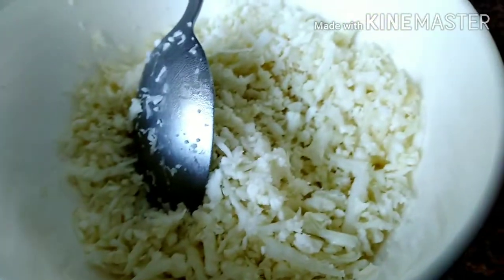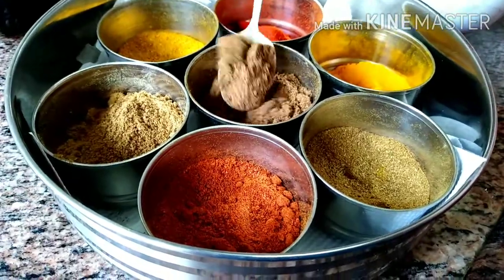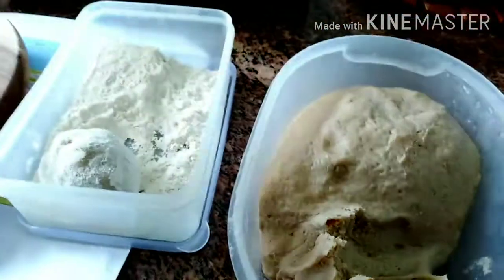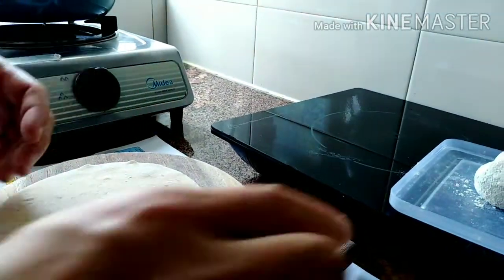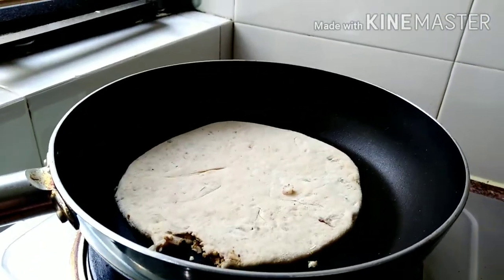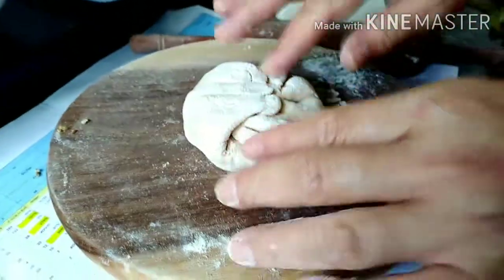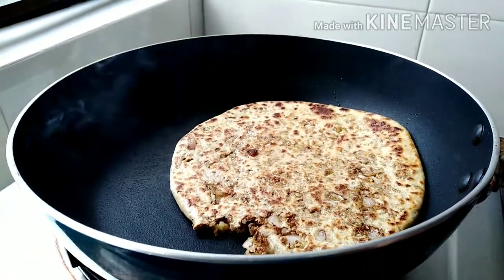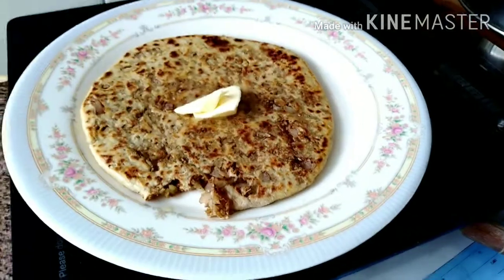How to make Chapati with Cauliflower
Grated cauliflower
Ajawain
chopped onion
garam masala
salt
you can add chili powder and chopped coriander leaves